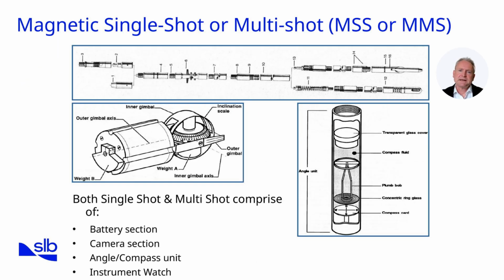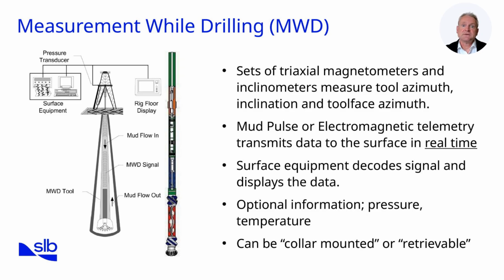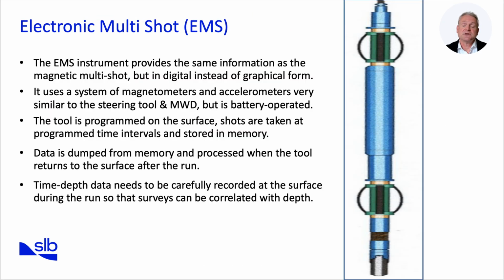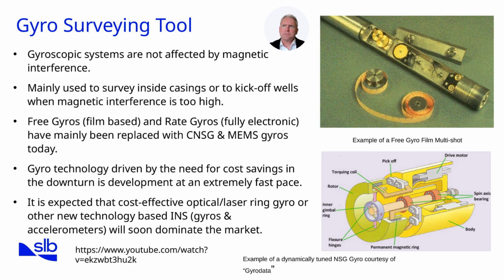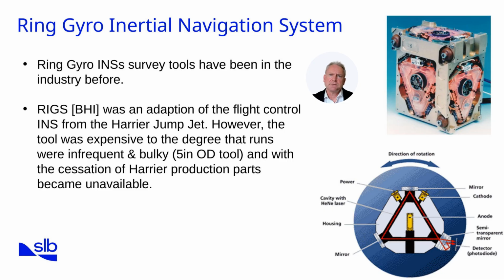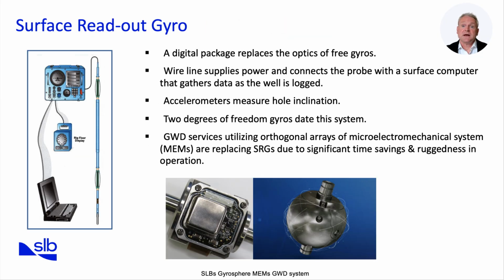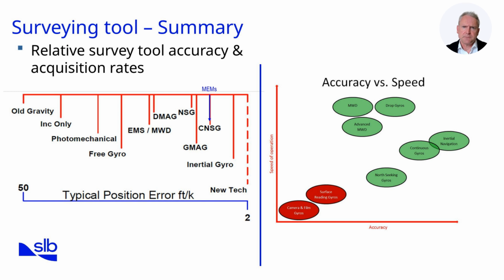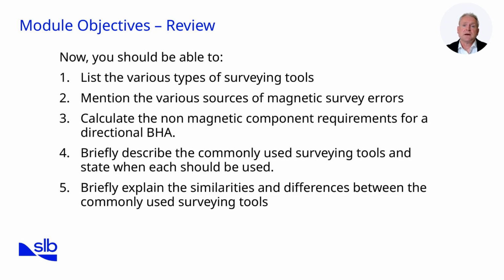5 3 Survey tools and Technology OL NF pptx v4